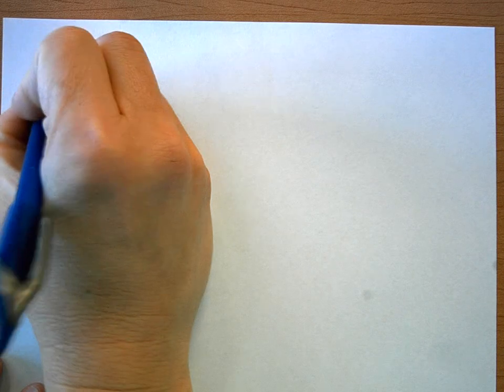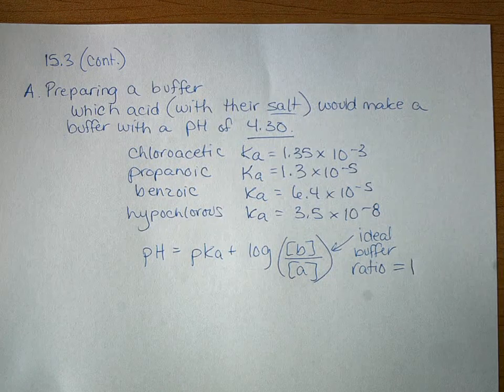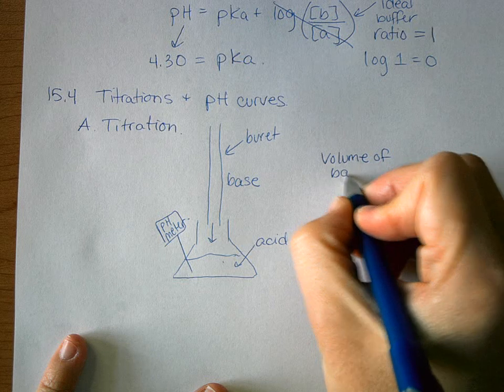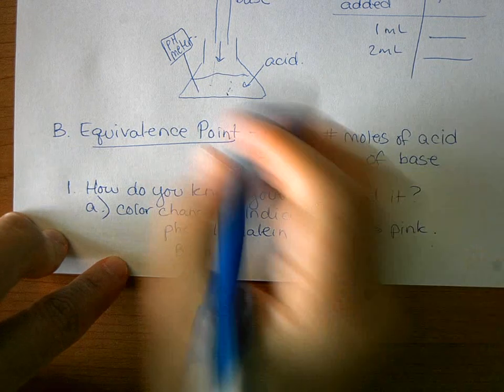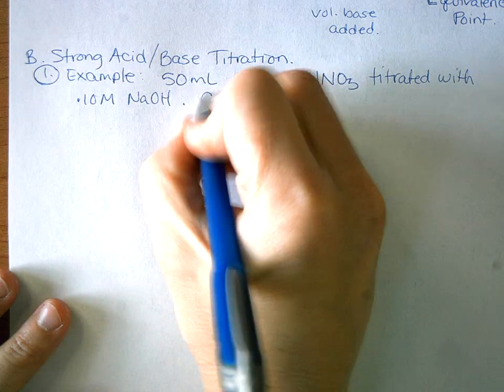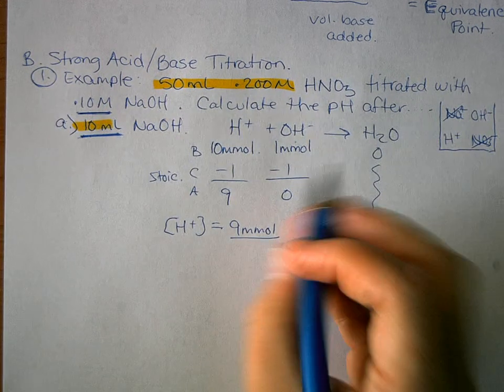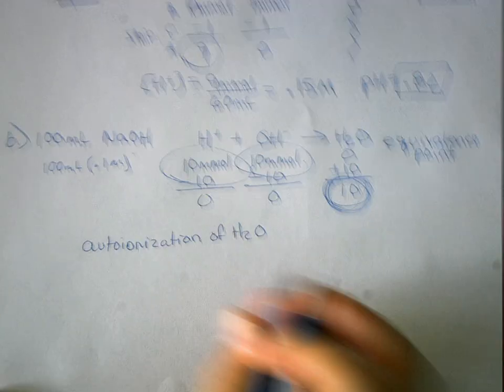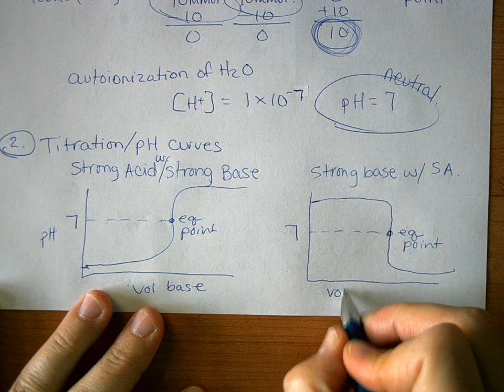15.3 Lecture 001